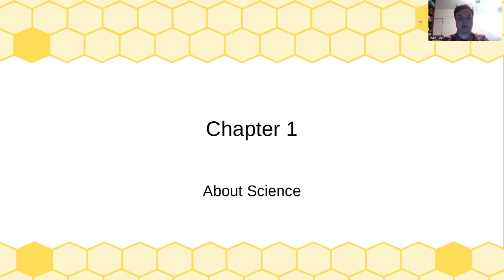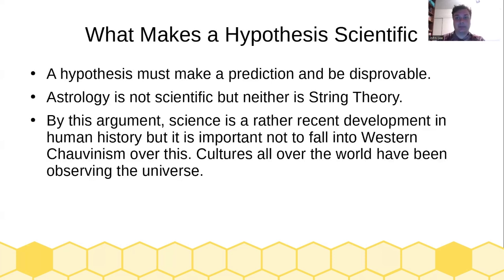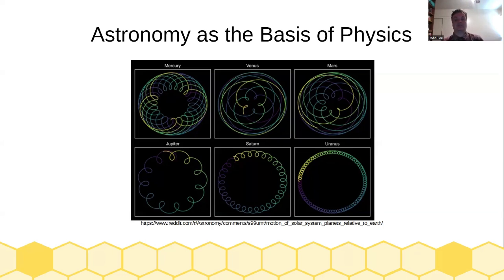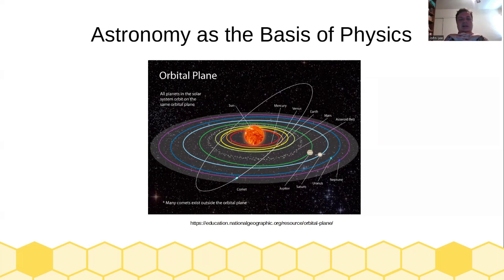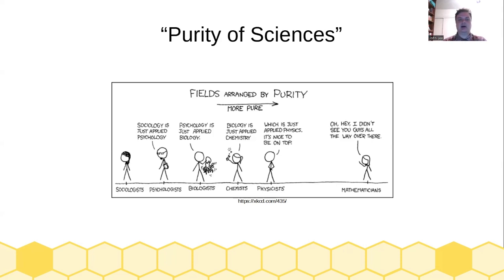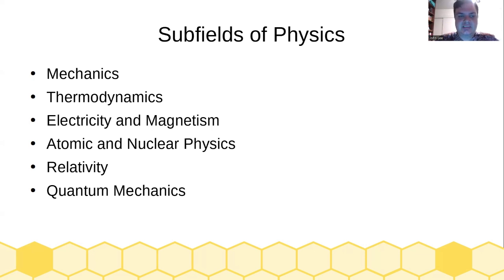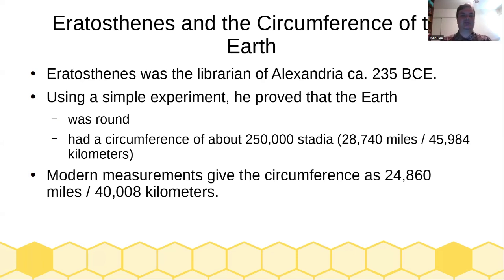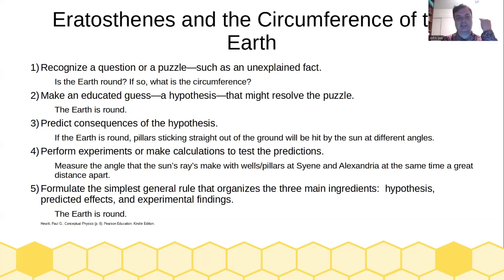Chapter 1 About Science